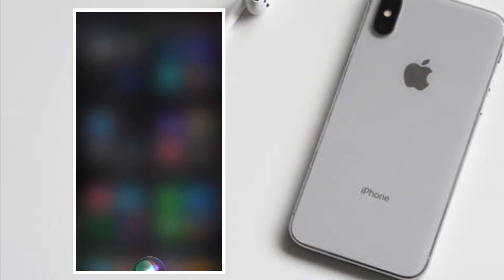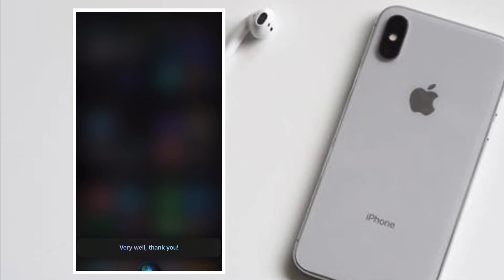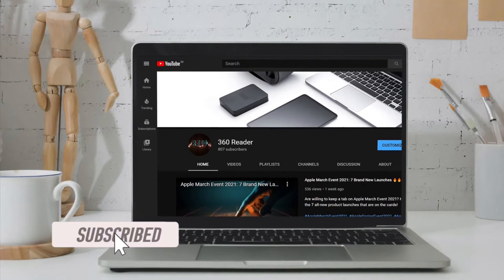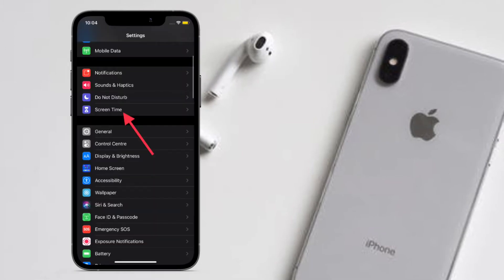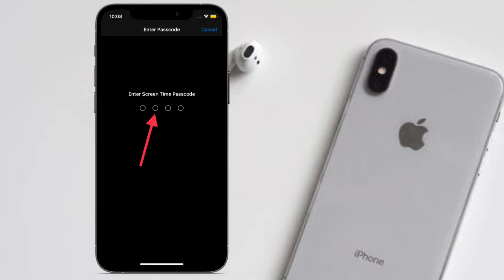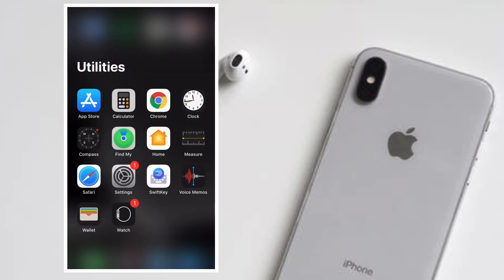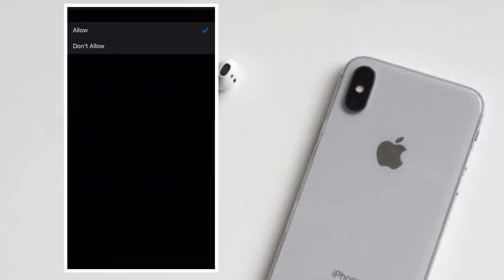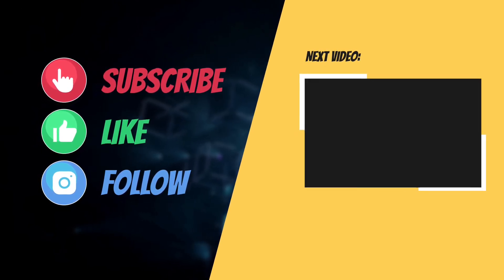How to Disable Explicit Language for Siri in iOS 15 on iPhone and iPad (2021)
You can disable explicit language for Siri in iOS 15 on iPhone and iPad to prevent the virtual assistant from using bad language. Here is how it works: